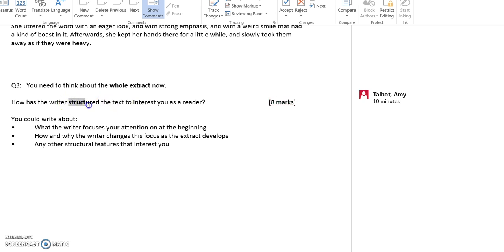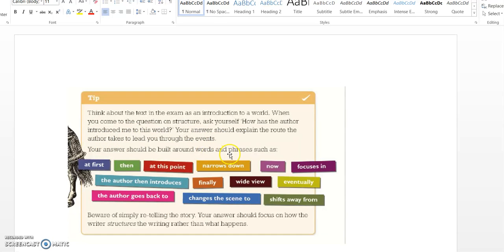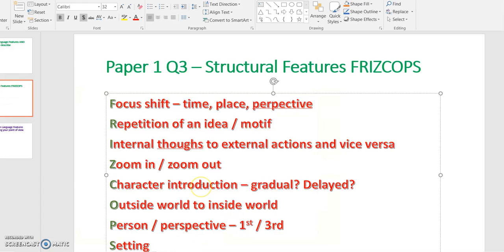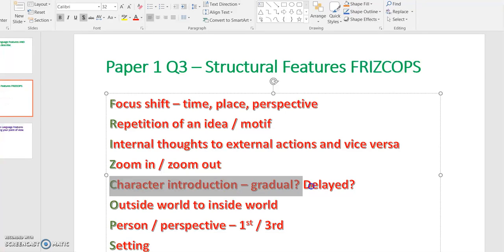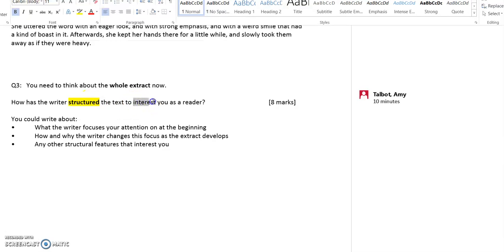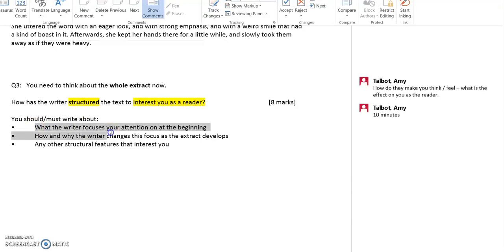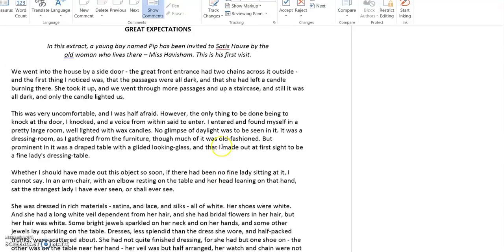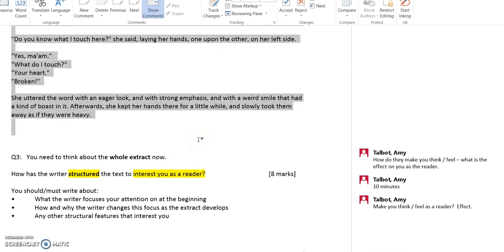Paper 1 Question 3 Part 1